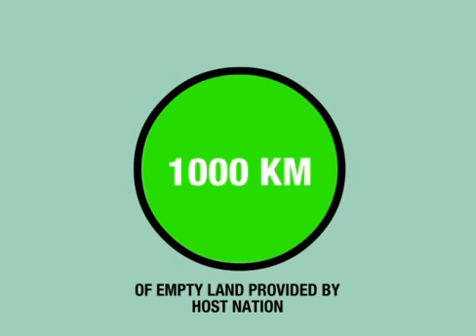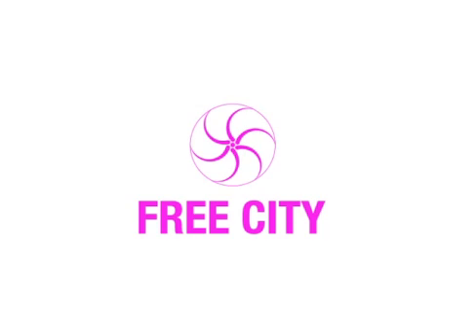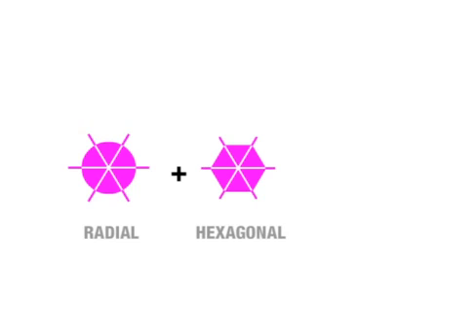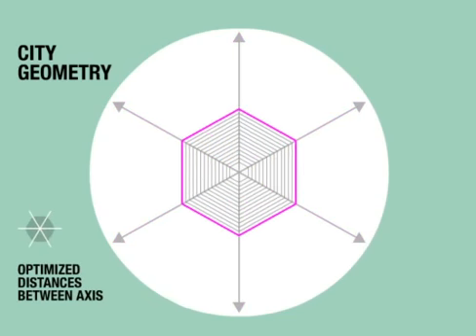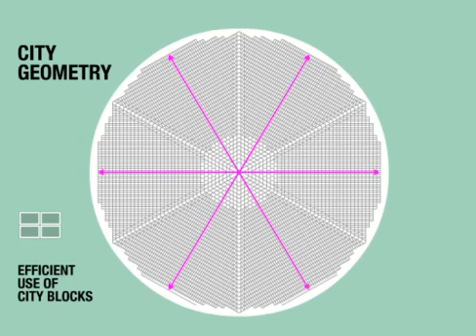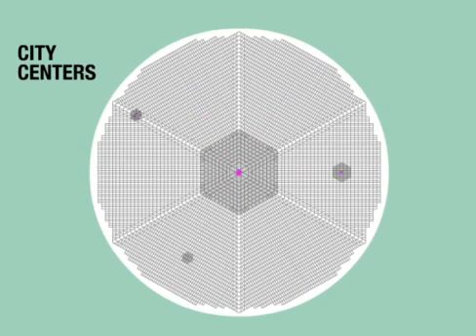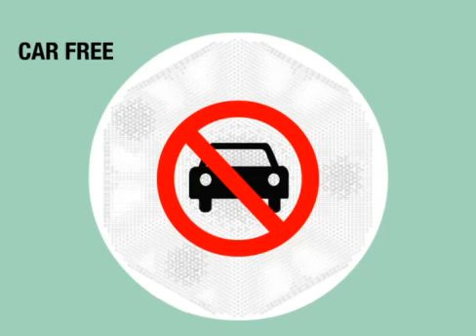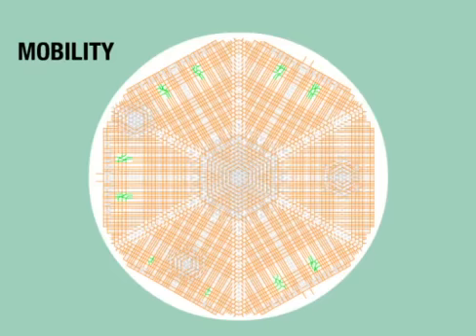FREE city - New Technology, Introducing.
Crowd funding - or crowdfunding (alternately crowd financing, equity crowdfunding, or hyper funding)

Crowd funding or crowdfunding (alternately crowd financing, equity crowdfunding, or hyper funding) describes the collective effort of individuals who network and pool their resources, usually via the Internet, to support efforts initiated by other people or organizations.. Crowd funding is used in support of a wide variety of activities, including disaster relief, citizen journalism, support of artists by fans, political campaigns, startup company funding, movie or free software development, inventions development and scientific research.

Crowd funding can also refer to the funding of a company by selling small amounts of equity to many investors. This form of crowd funding has recently received attention from policymakers in the United States with direct mention in the JOBS Act; legislation that allows for a wider pool of small investors with fewer restrictions.

The JOBS Act was signed into law by President Obama on April 5, 2012. The U.S. Securities and Exchange Commission has been given approximately 270 days to set forth specific rules and guidelines that enact this legislation, while also ensuring the protection of investors.[6] Some rules have already been proposed by the SEC

Arturas Sabalys Crowdfunding curator in Europe.
(Multi Level Marketing -- MLM) - Manager.